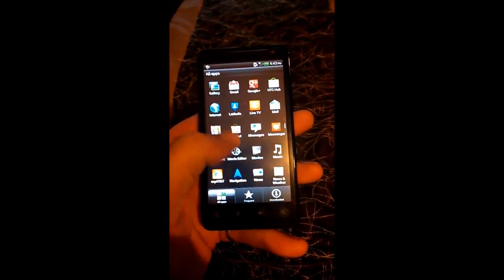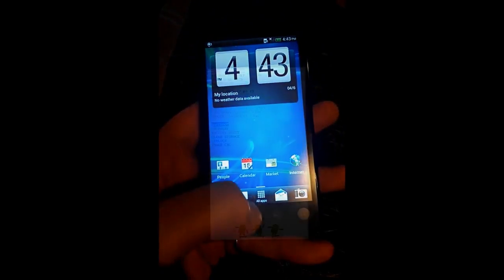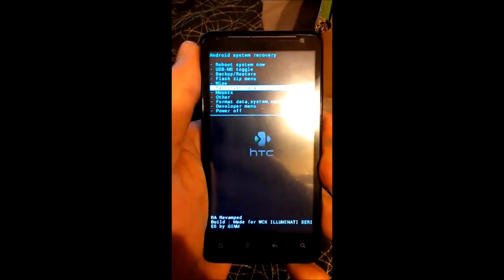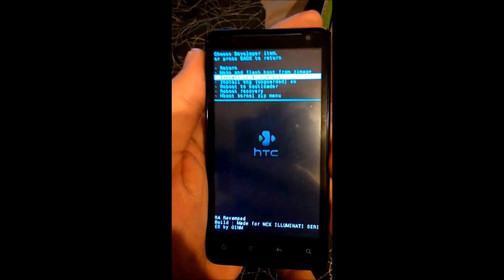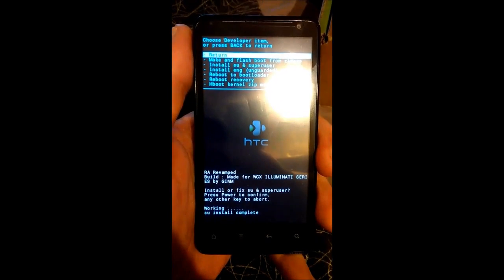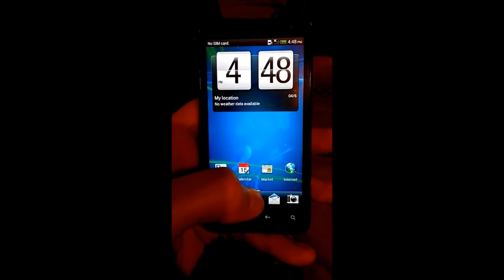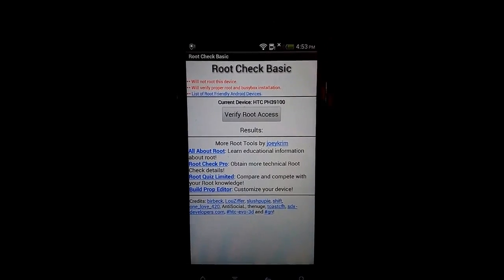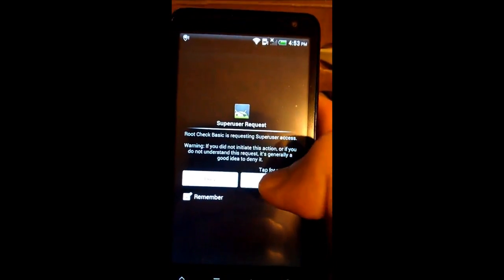Rooting Your Vivid With WCX Recovery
Little video showing users how to use our recovery to root an unrooted stock ROM with only our recovery needed. This should work on all builds.